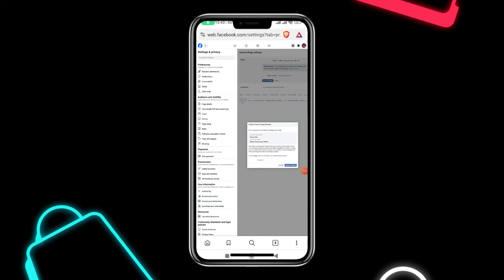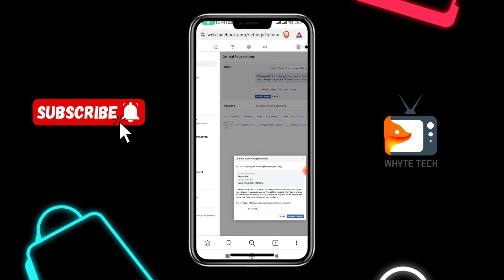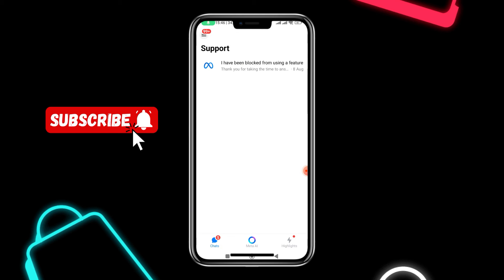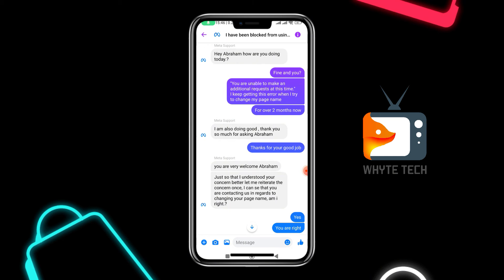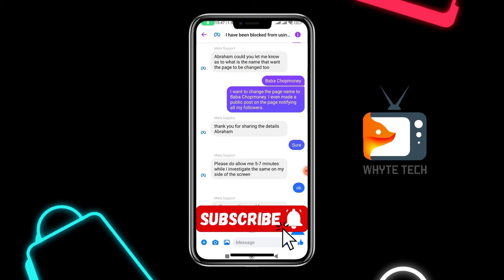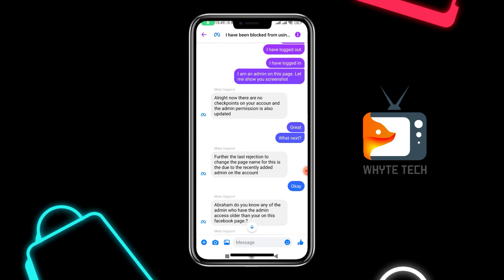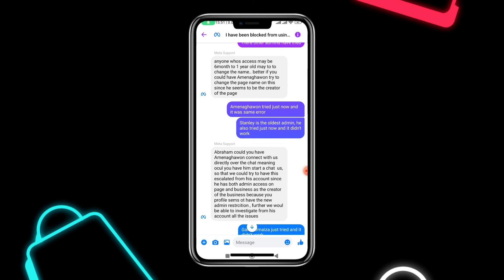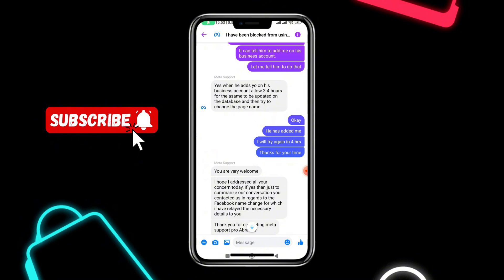How to Solve “Unable to Make an Additional Request“ While Changing Facebook Page Name | Fb Support